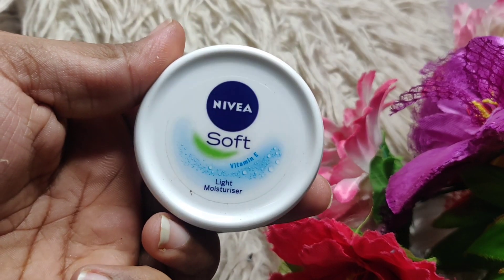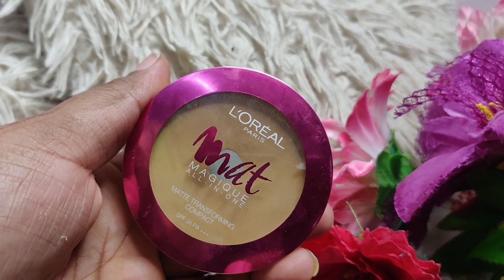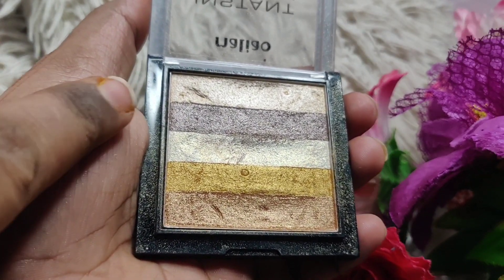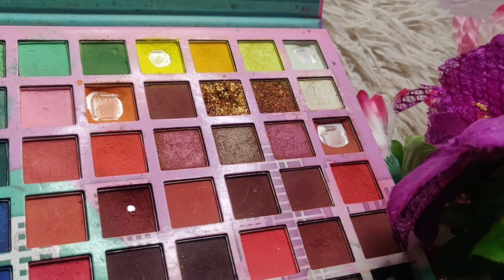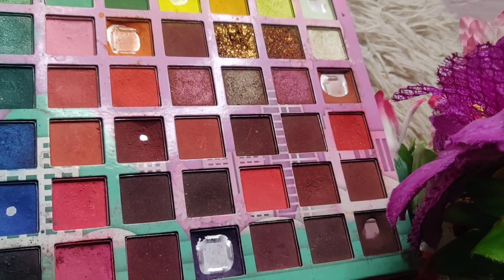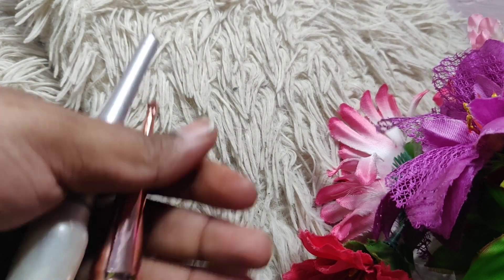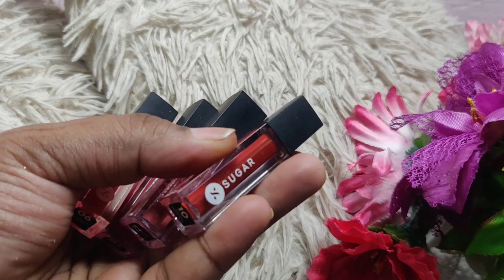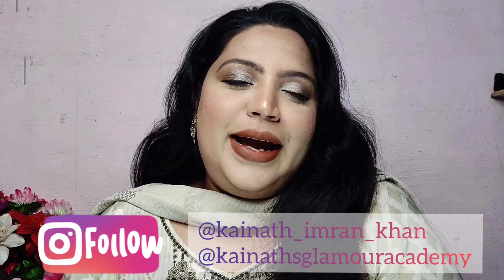Best Super Affordable Makeup Kit For Beginner 😍 || Kainath's Glamour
Product list is here👇👇👇.
Nivea Light moisturiser

Lakme absolute blur perfect primer

Sugar drop the base serum foundation

Maliao cosmetics loose powder

Blush & contour pallete

Maliao cosmetic brick highlighter

LA color liquid eyeliner

Gel liner

White kohl pencil

Sugar lipsticks

Blue heaven lipstick

Insight non transfer lipstick

Some Mascara